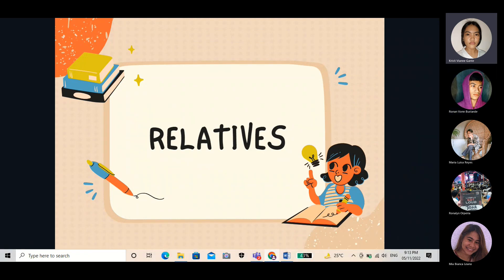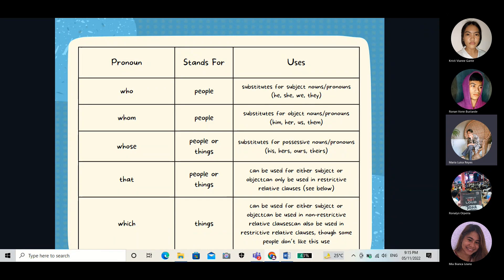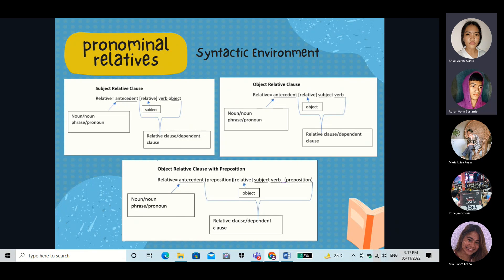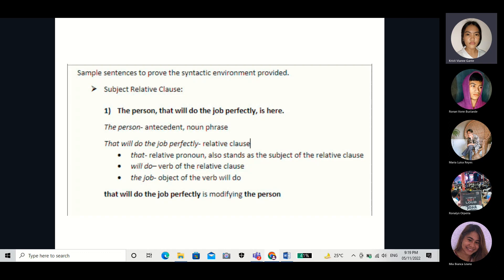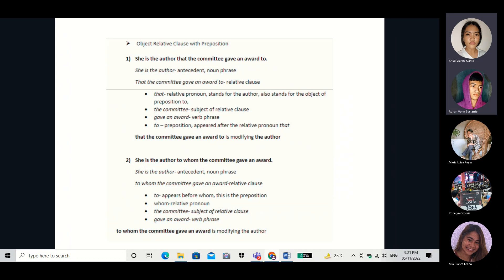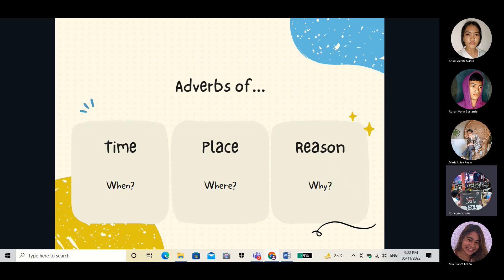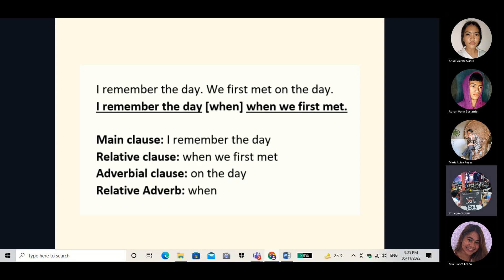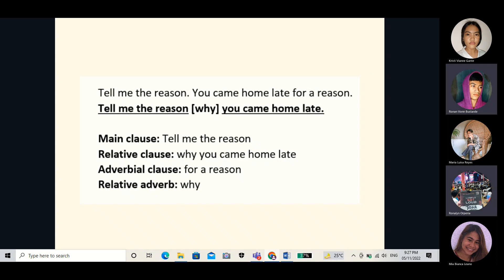3B - Syntactic Environments of Relatives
This is a video presentation of my students (ABEL 3B) for ELS 107.